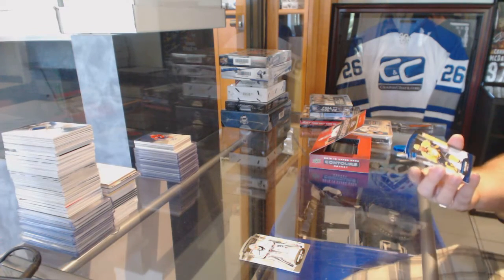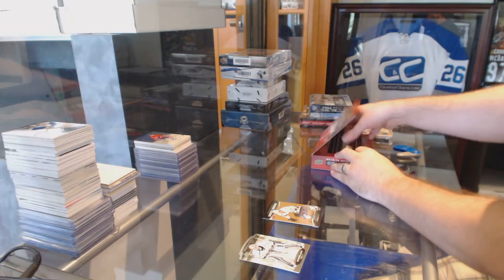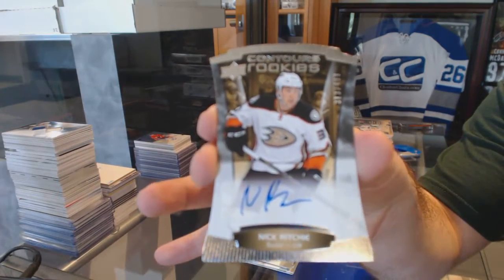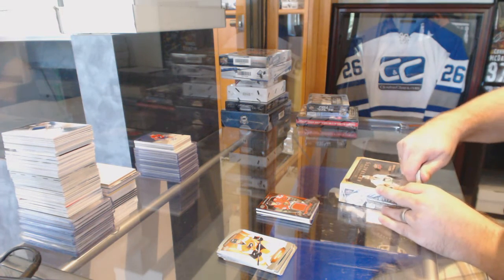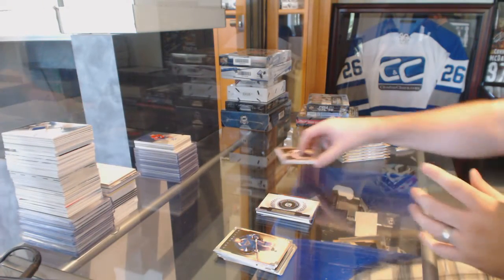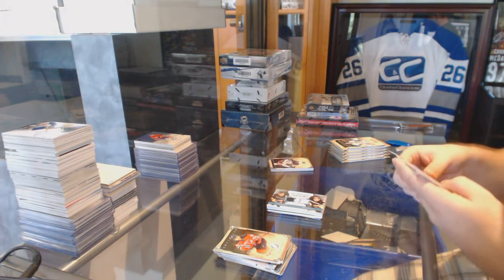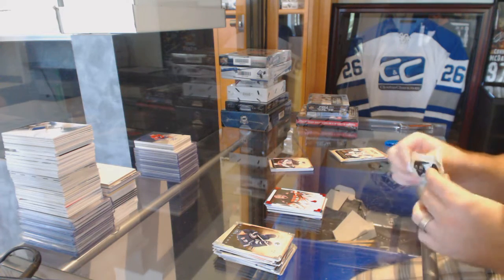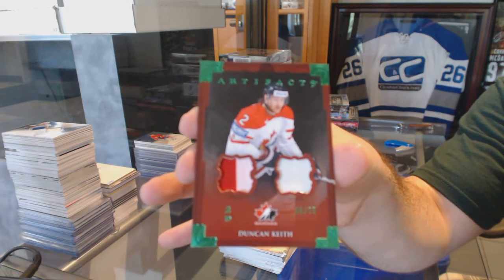15-16 UD Contours & 13-14 UD Artifacts Hockey Box Break - C&C #6145